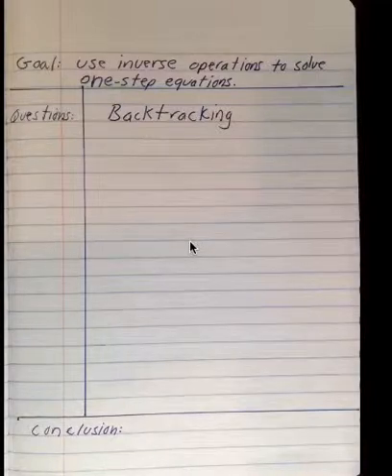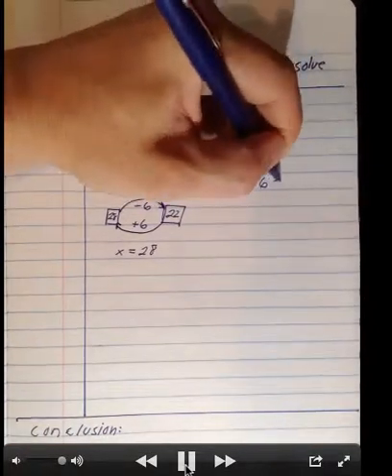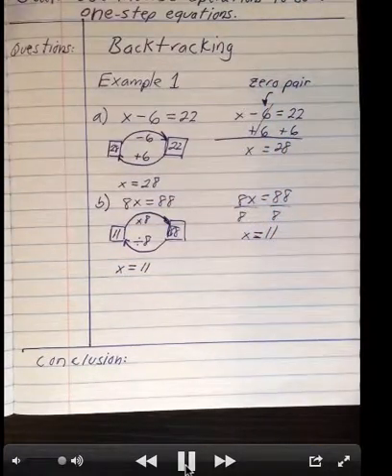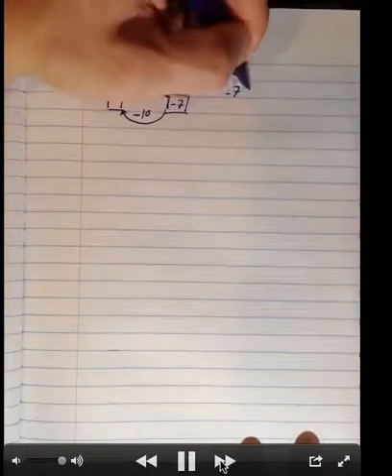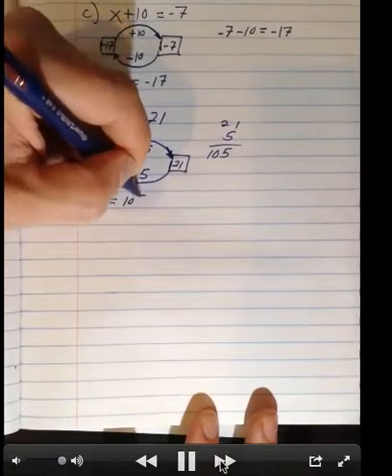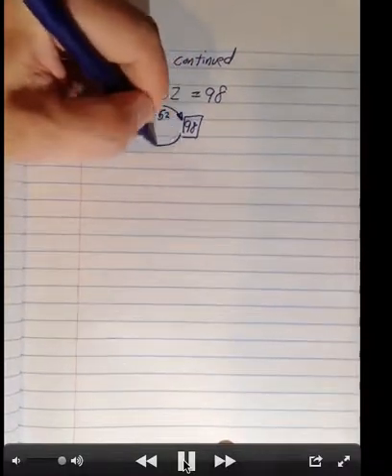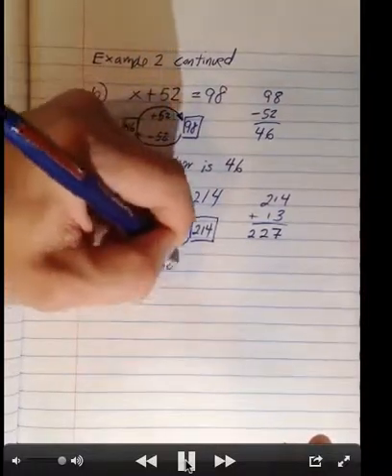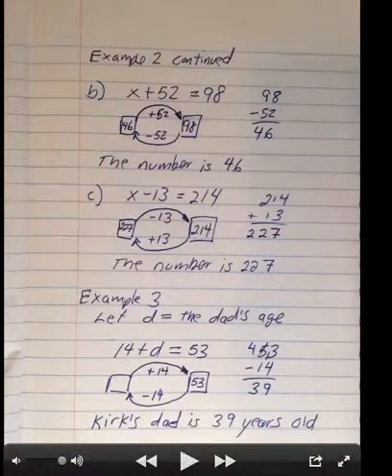Solving One Step Equations